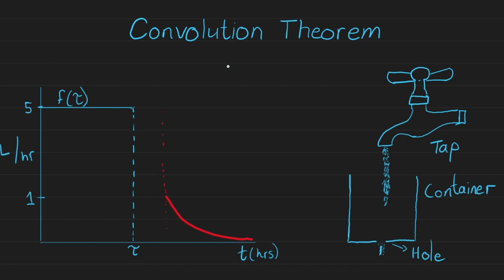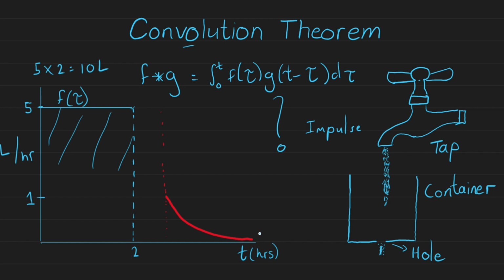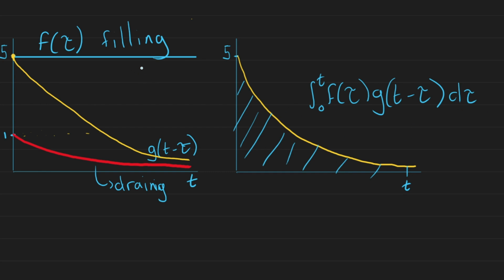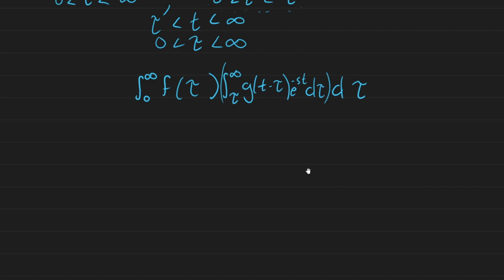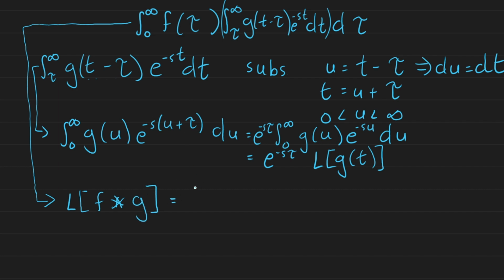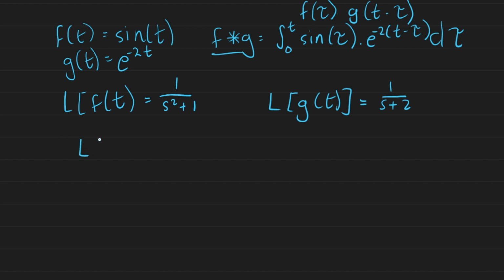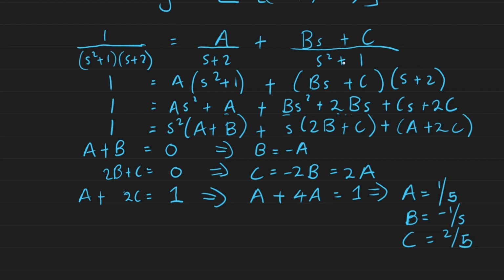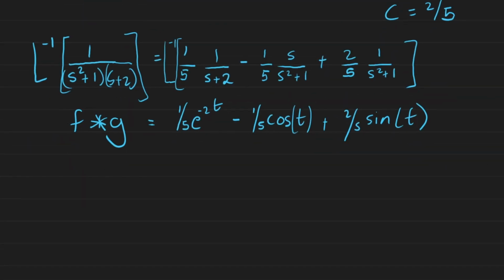Convolution (Laplace Transform) - What does Convolution Even Mean?? SIMPLEST EXPLANATION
Many videos and textbooks just write the mathematical definition of convolution and then apply Laplace Transforms to it. However, there is often very little contextualization. What is convolution? How is it done? What is the point of doing it? Why apply the Laplace Transform to it?
This video answers all these questions using a simple analogy of water from a tap filling up a container. This completely original explanation intuitively shows why and how we do convolution. Thereafter, I explain what the Laplace Transform has to do with convolution and why the result we get is so powerful.

00:00 – What is convolution? How is it done? What is the point of doing it?
09:30 – Laplace Transform of Convolution
20:00 – Example using the convolution theorem